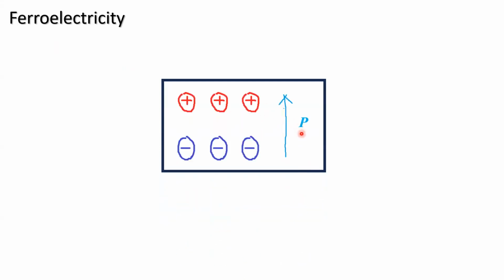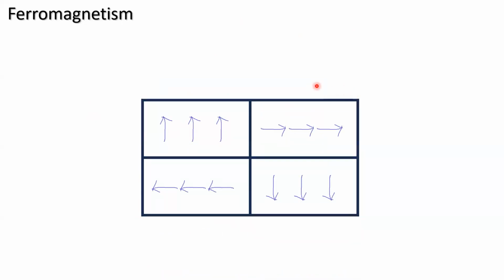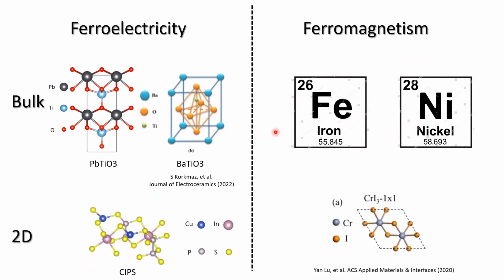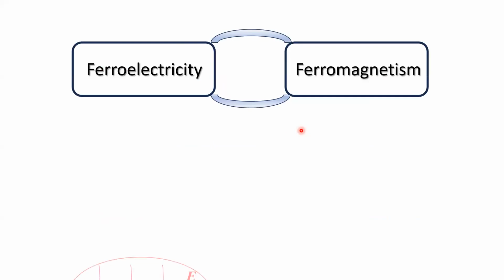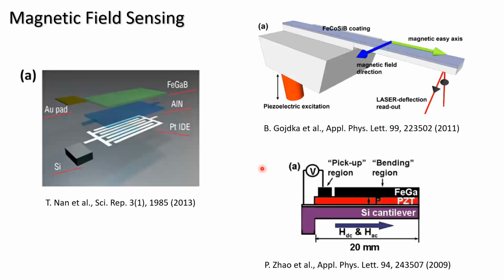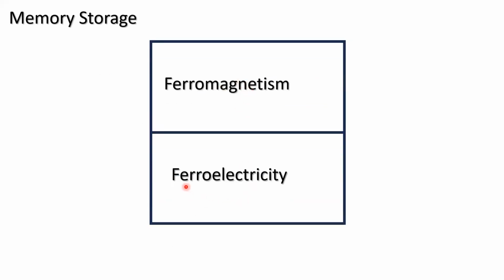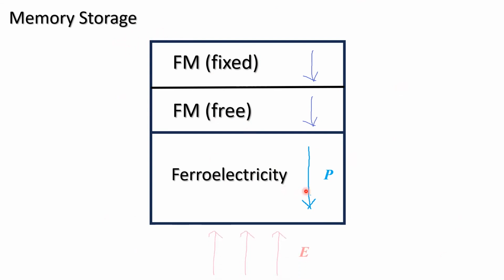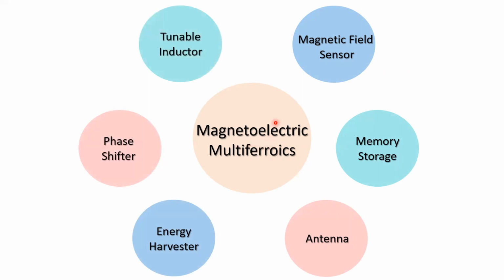Introduction for Magnetoelectric Multiferroics